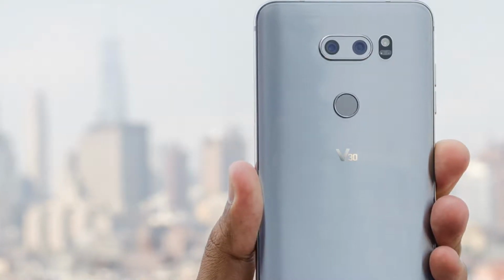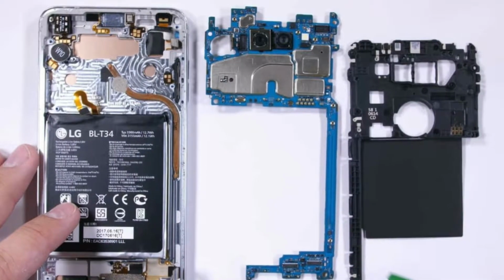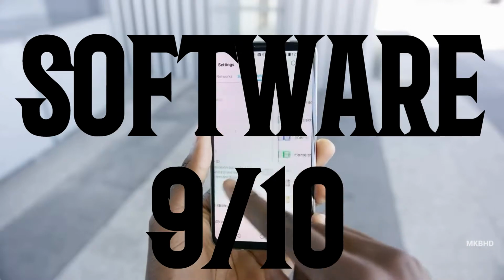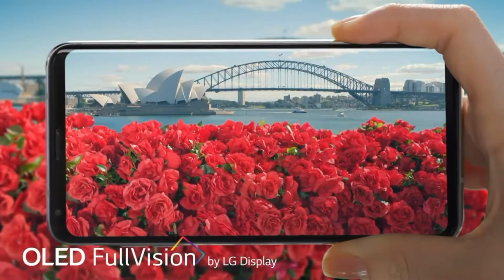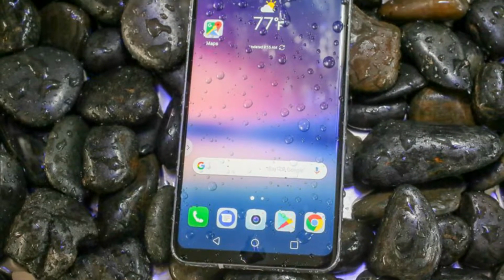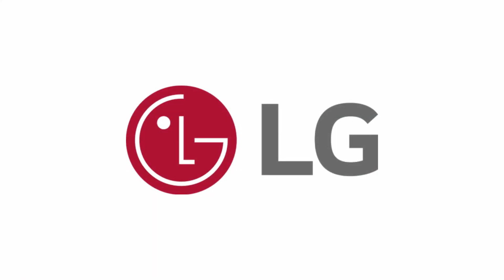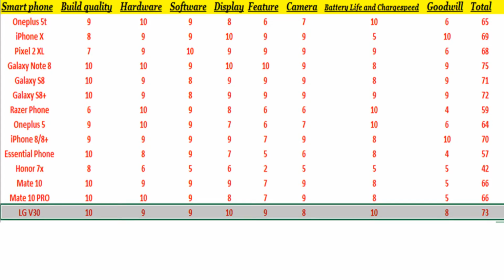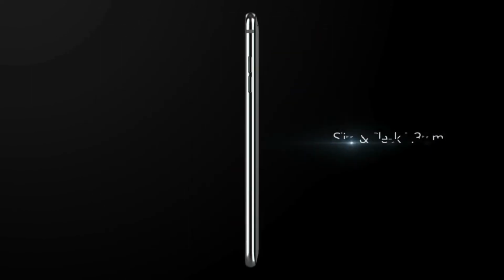LG V30!!! Should you buy it? A score chart to help you out!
Hey guys I am a technology nerd, love smartphones, laptops, computers etc. I love to help others who don't know much about technology but need to spend money on worthy stuff, for which I am here to assist, through my videos and also dropping my email too if you need any suggestions. perhaps I will ensure that you put your money down on stuff which means and last a while